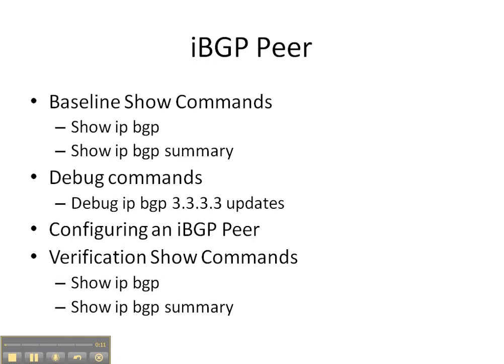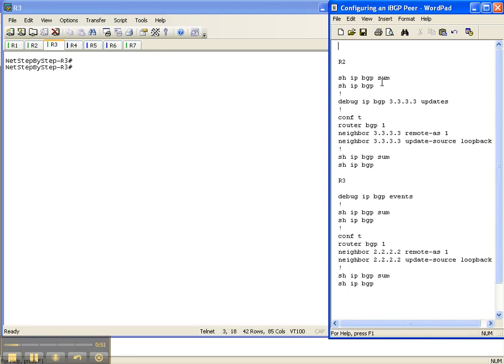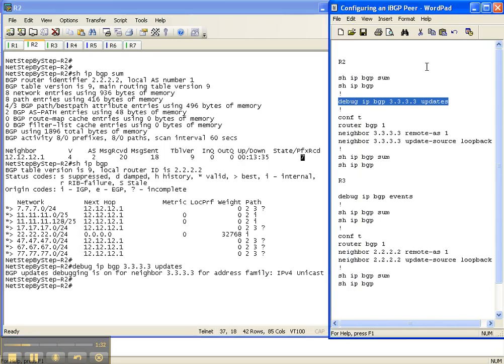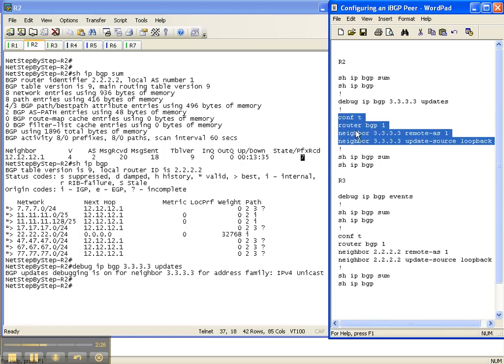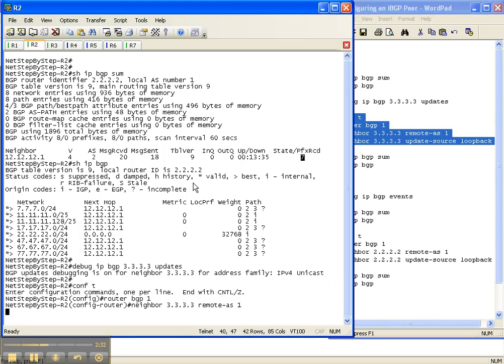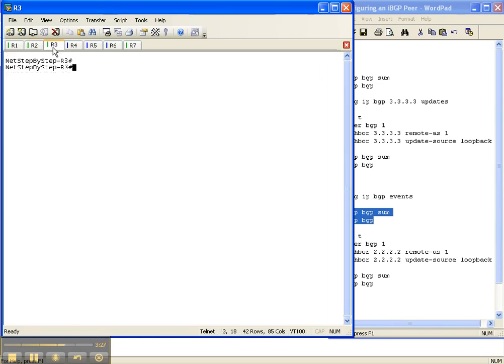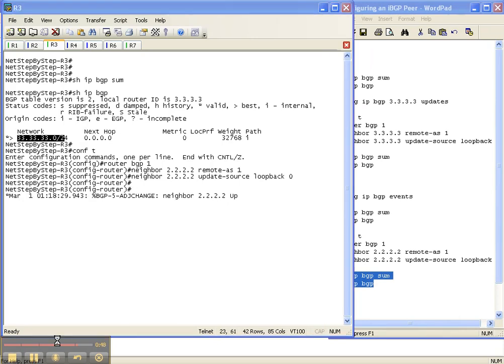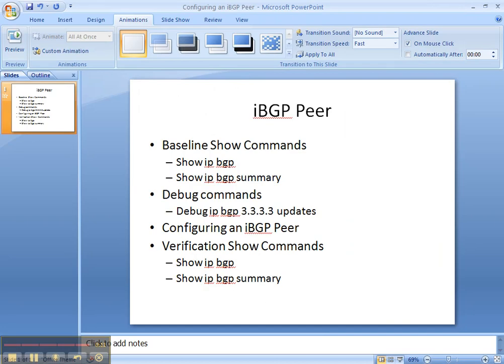BGP Video Cheat Sheet: Configuring an iBGP Peer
This training video provides a "step by step" video procedure for configuring an iBGP peer.  This video is a 5 - minute sample from the "Basic BGP" series. The full "Basic BGP" video cheat sheet series is 2 - hours
long, and is part of the full "Basic Series" of 113 videos with almost 10 hours of instruction.